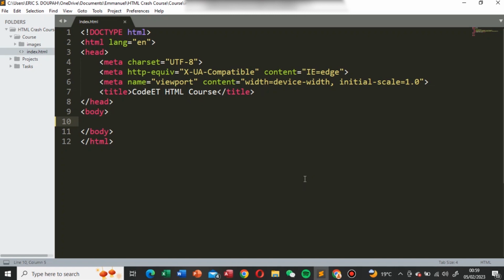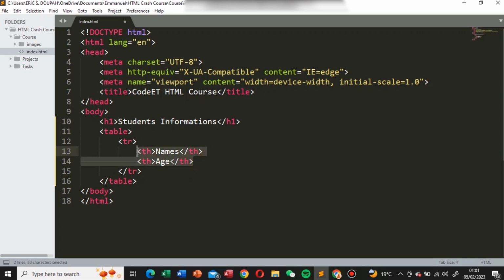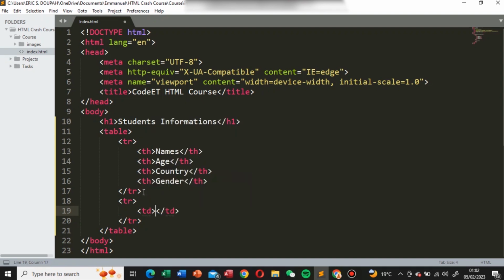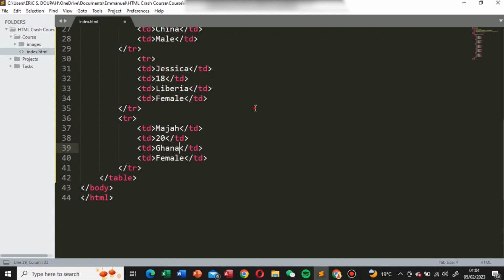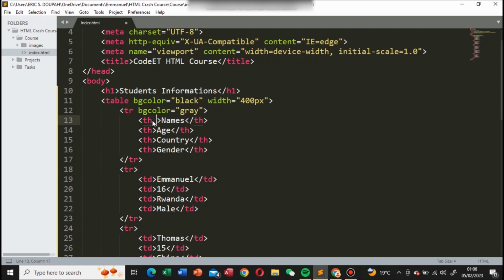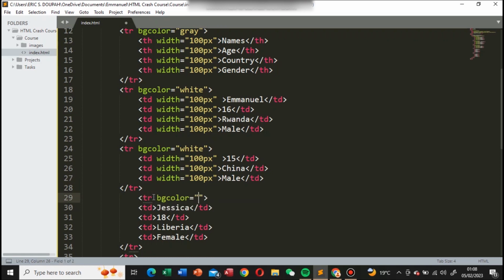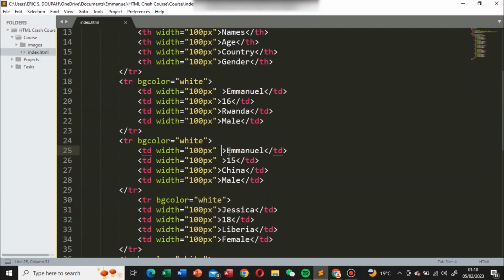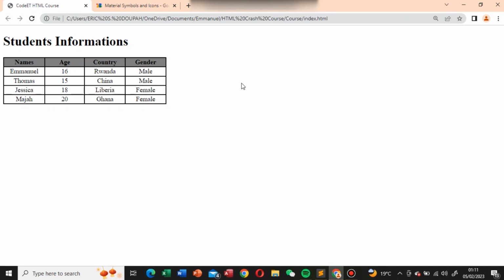HTML Tables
Table is one of the amazing things you can insert on your web page in order to have data arrange in rows and columns. We have prepared this short video to teach you everything you need to get started with table in HTML.

Happy Coding!